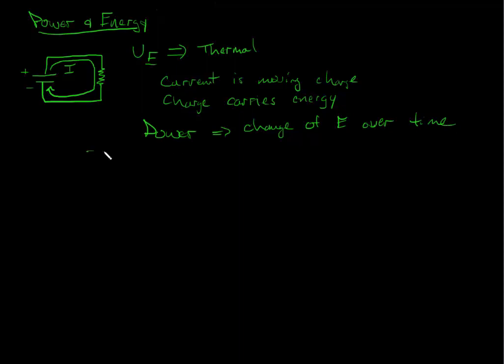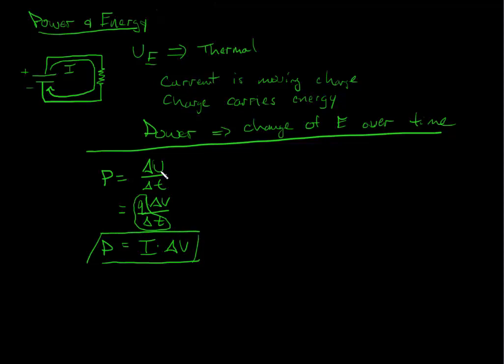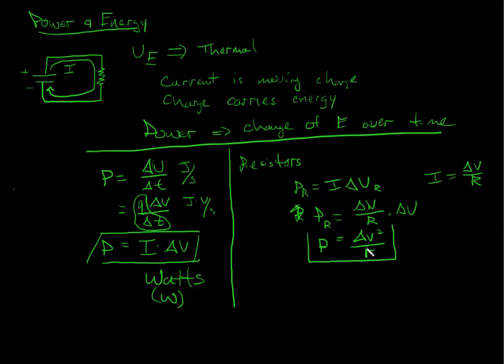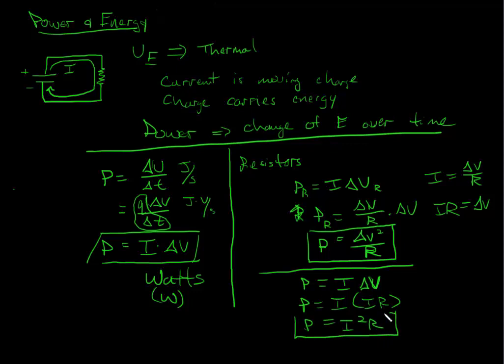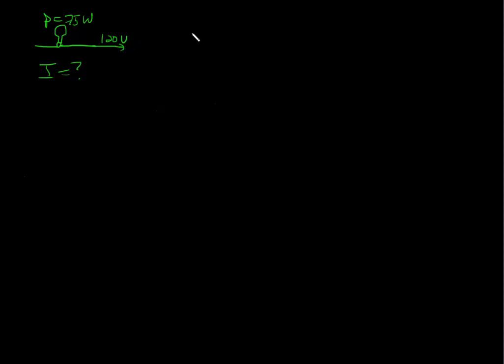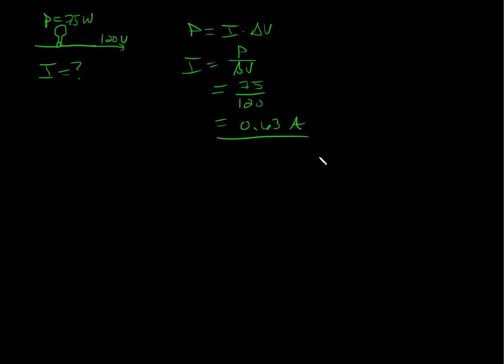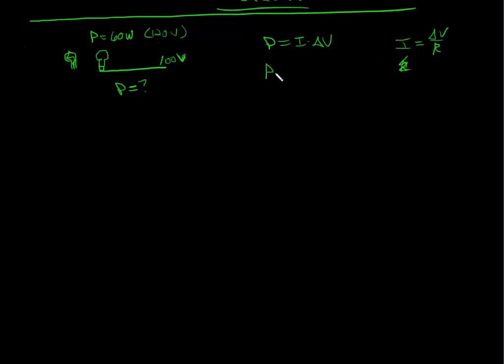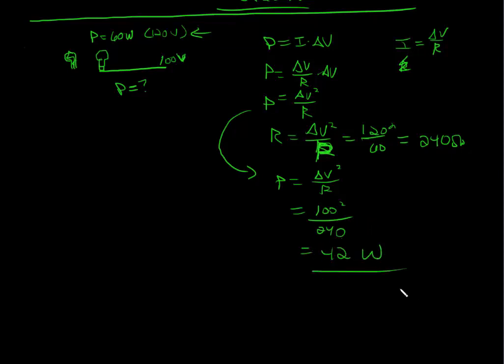Energy and Power